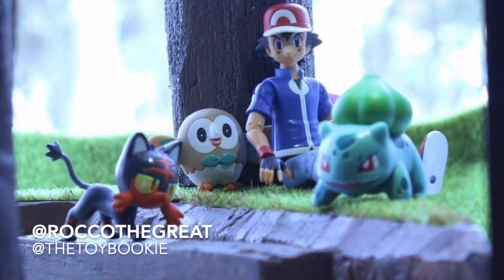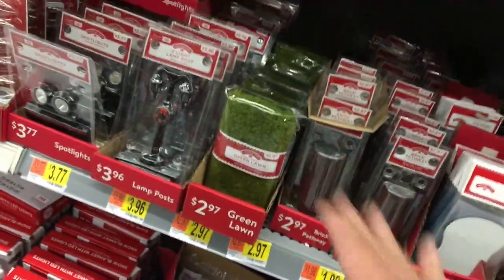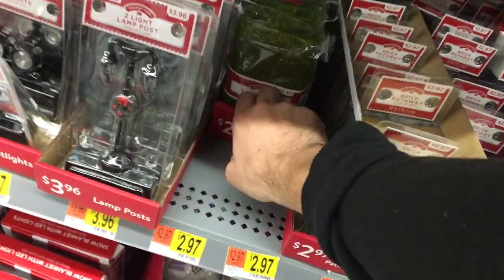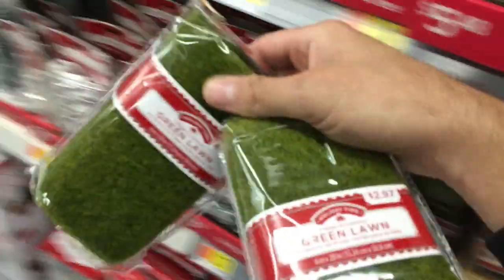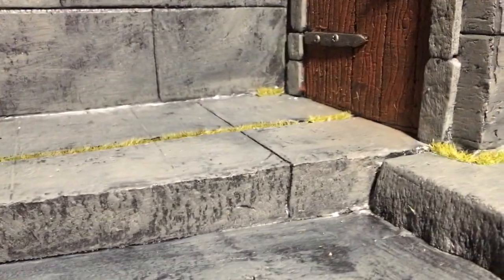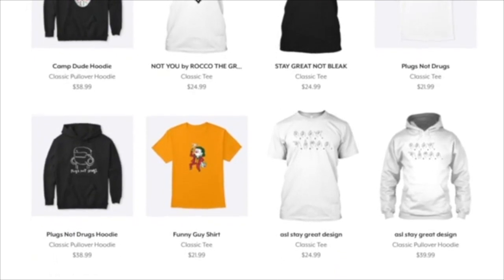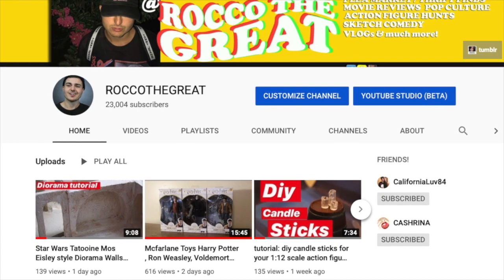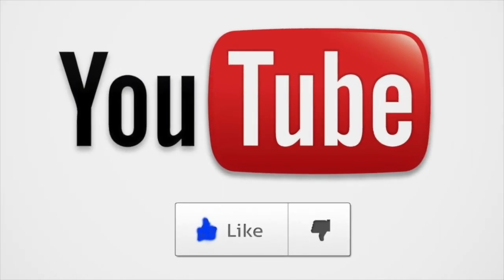the BEST grass for dioramas , dollhouse miniatures & action figure photography!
the BEST grass for dioramas , miniatures & action figure photography!